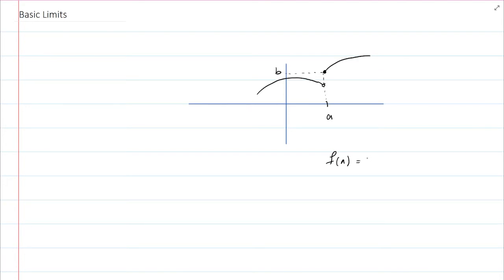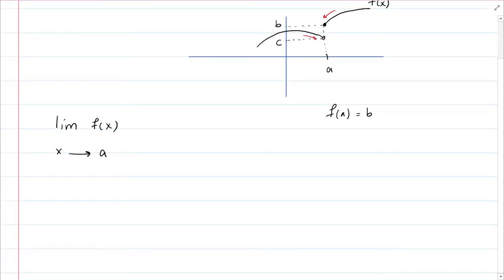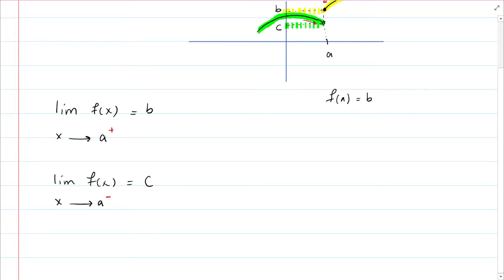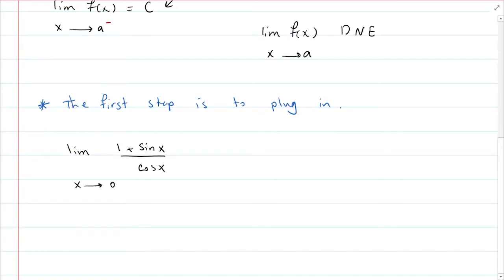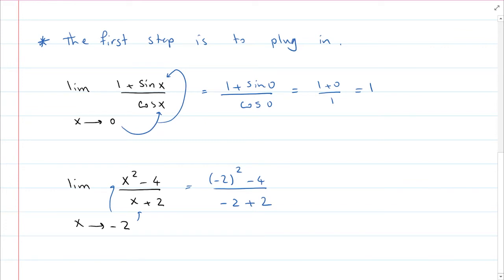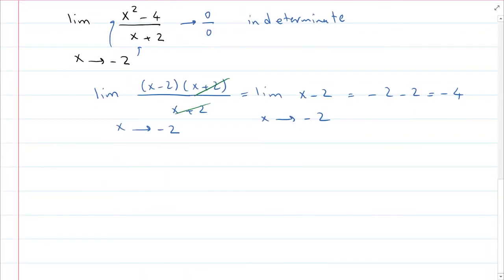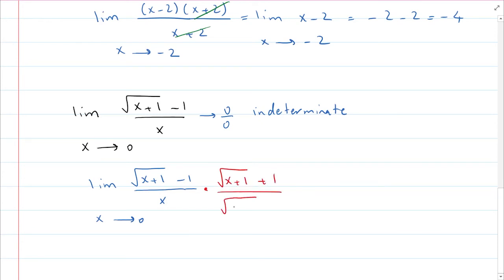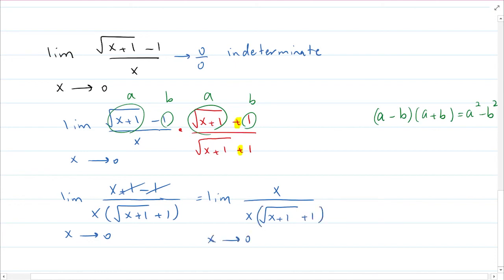MATH 1A03/1ZA3 Primer: Basic Limits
Our MATH 1A03/1ZA3 Primers with superstar instructor Saeid will get you prepped for your first year of university. In this video, we're reviewing:

00:00 Introduction
00:27 Limits
01:44 Examples of Limits
08:24 More resources

Join the MATH 1A03/1ZA3 StudyHub to connect with other students, ask questions, and access study resources from our expert instructors

Saeid (BSc, MSc, PhD) has helped 5,000+ students at 76 prep sessions since 2015. for more great academic resources and to sign up for our midterm and exam prep sessions.